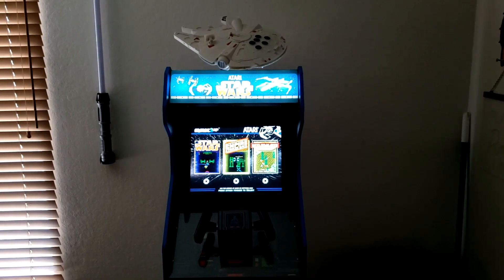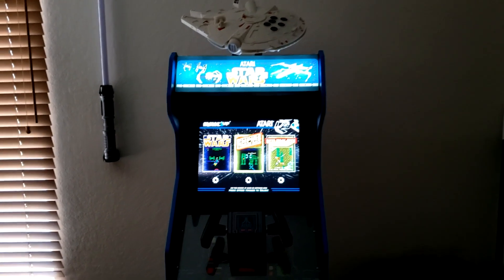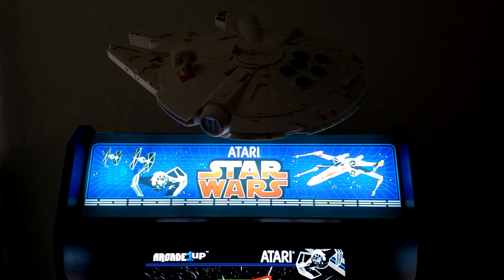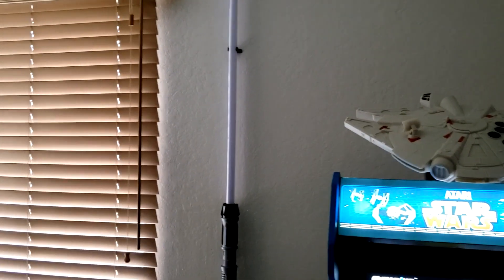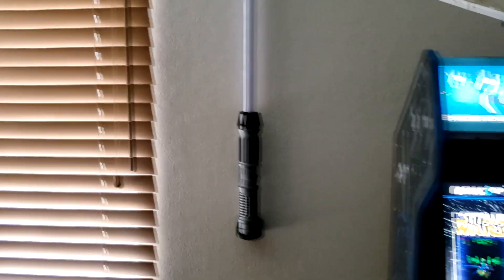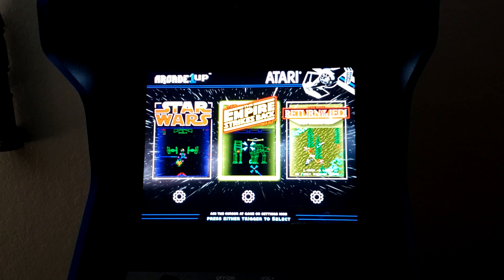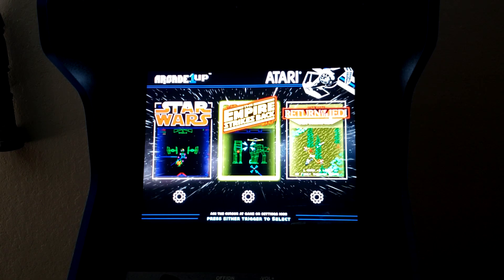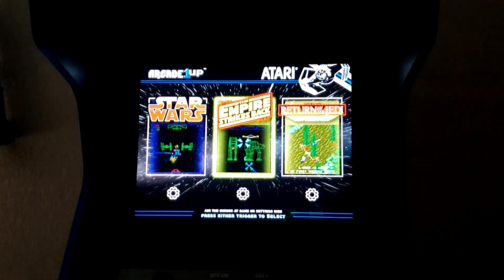Do I Still Like My Star Wars Arcade 1Up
COPPA COMPLIANCE: This channel and all of its videos are not “directed to children” within the meaning of Title 16 C.F.R. § 312.2 and are not intended for children under 13 years of age. (moomert1 aka Arcade Treasures) and its owner(s), agents, representatives, and employees (hereinafter, “moomert1”) do not collect any information from children under 13 years of age and expressly deny permission to any third party seeking to collect information from children under 13 years of age on behalf of “moomert1”.